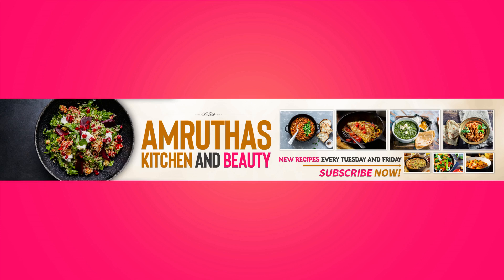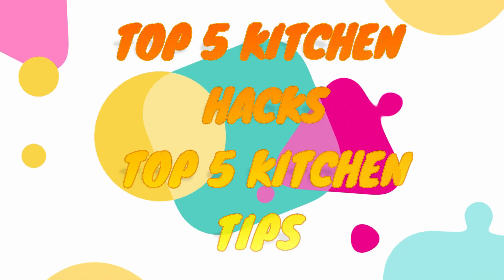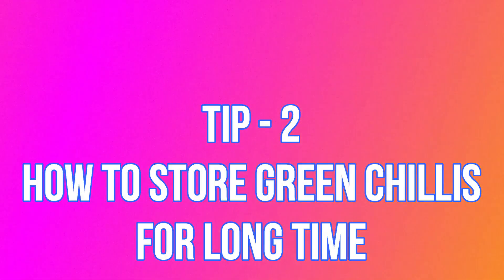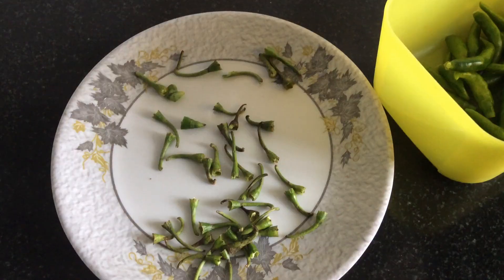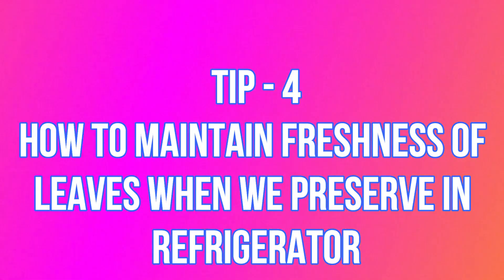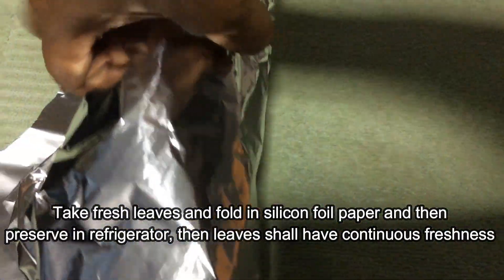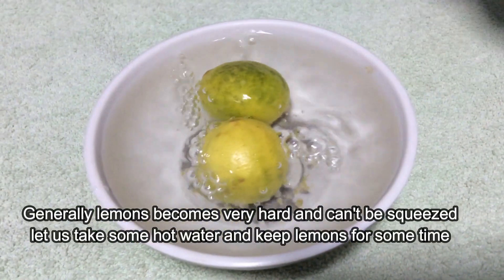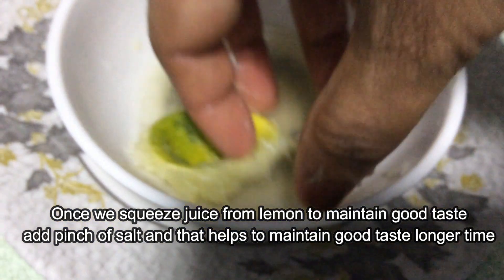TOP 5 kitchen Hacks | TOP 5 kitchen Tips | kitchen Ideas | witty cooking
TOP 5 Cooking Hacks || TOP 5 Cooking Tips || Cooking Ideas

We regularly update new recipes every week on Tuesday and Friday and sometimes middle of the weeks and during special occasions.

Top Kitchen Hacks Videos in our Youtube channel

Follow our sites